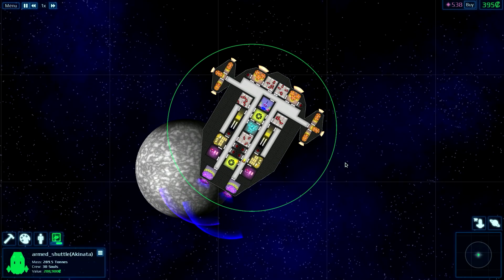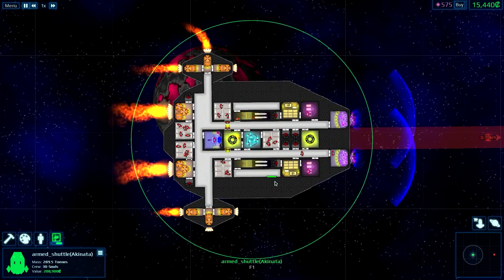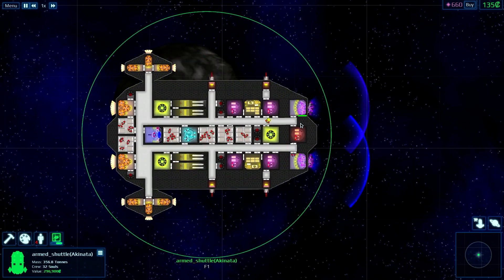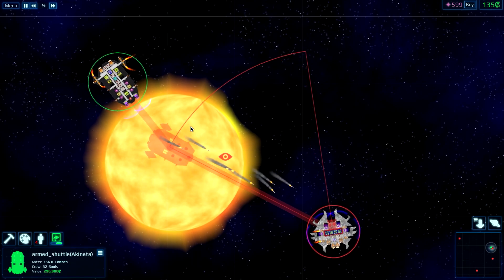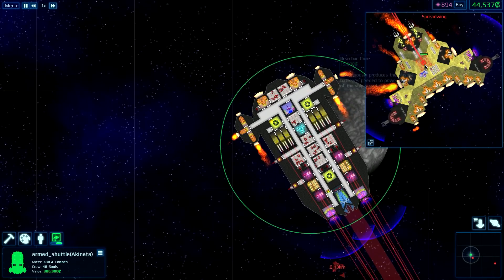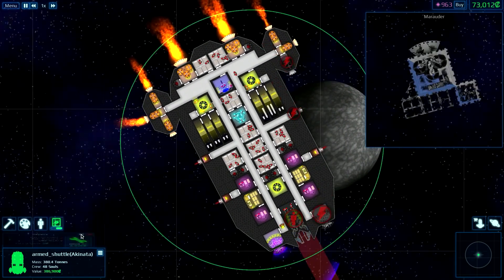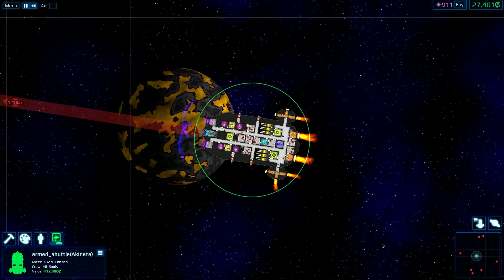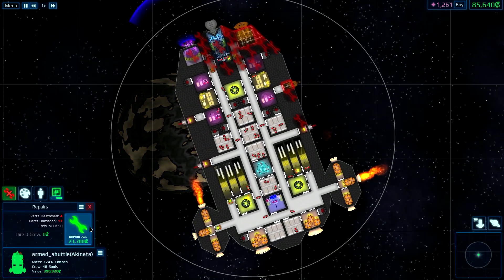Cosmoteer - The Railgun Turret - Let's Play Akinata's Weapon Variants & Stargate Mod Gameplay Ep 2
Today we build a new ship that uses the Tau'ri Railgun Turret Variant and the f302 Missile Launcher.  Both of these weapons can be placed anywhere inside of a ship.  Later on, we use the Asgard Plasma Beam MK2 which is an extremely strong weapon.

In this episode, we try out a few new weapons to get a feel for the mod.  So far, I'm liking the Drone Launcher and the Goa'uld Twin Staff Cannon.

In Cosmoteer you play as a spacefaring bounty hunter.  You are able to build and design your own space ships and command them in battle.  Cosmoteer can be difficult at times, but it's already a ton of fun.

Cosmoteer is currently still in development and is available free for the time being.

You guys know what to do if you like the video! :D

About Cosmoteer

Hello everyone and welcome! My name is MacGhriogair (pronounced: MacGregor), but you can call me Mac. I'm a Let's Player that loves everything gaming. I believe that games are meant to be enjoyed, and I try to show that in my videos. I've been described as optimistic, easy-going, and laid-back, always ready to laugh at what ever is on screen. I do let's play, walkthrough, tutorial, how to, and other type of gaming videos on the channel. I've even done some videos on game programming. Thanks for stopping by and I hope to see you again!